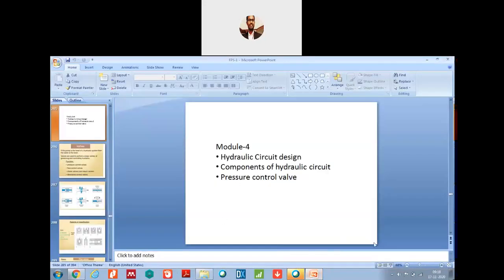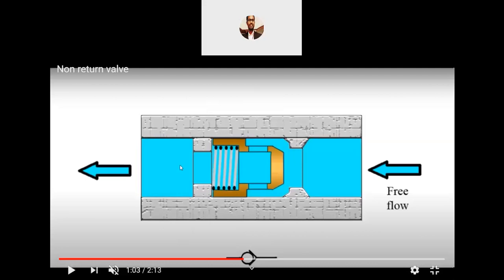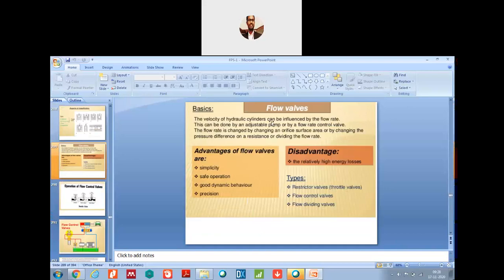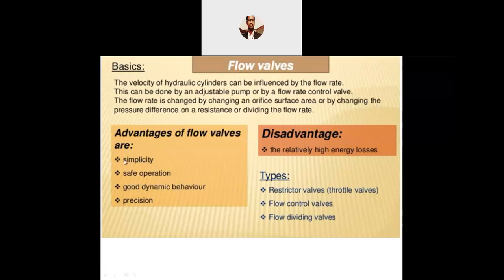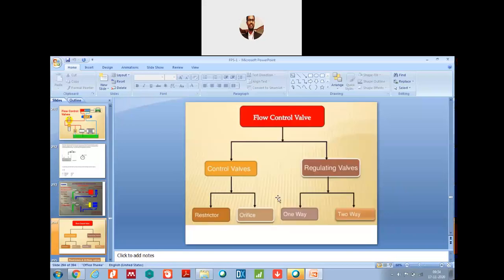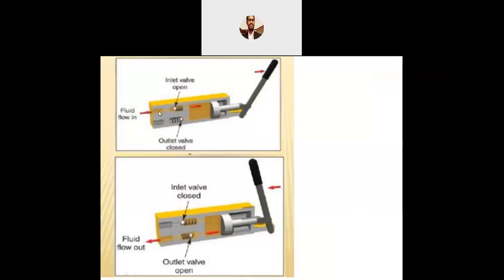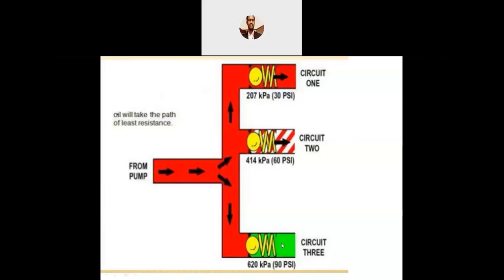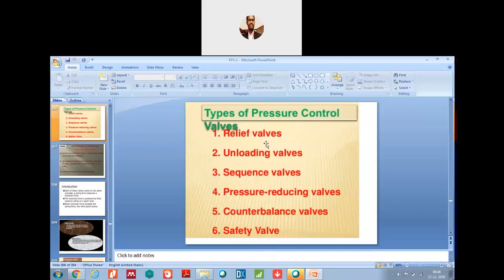18ME55 M4 S7